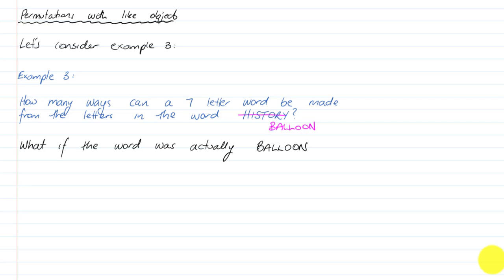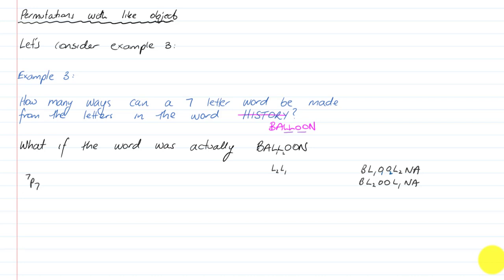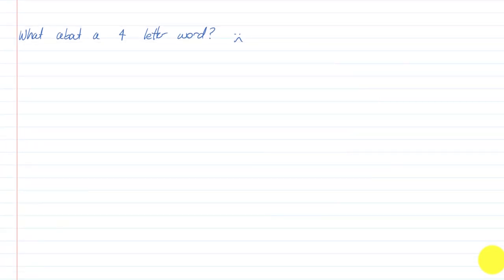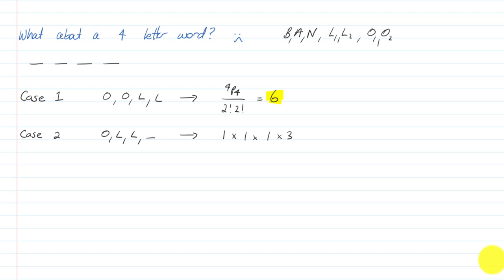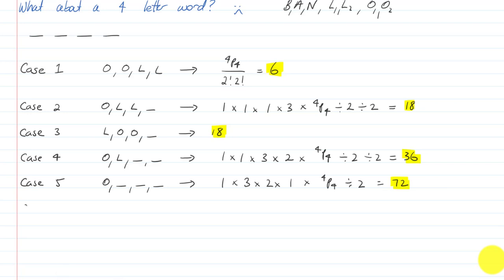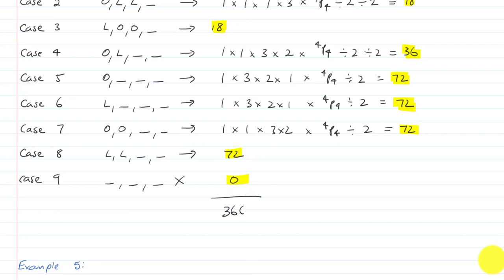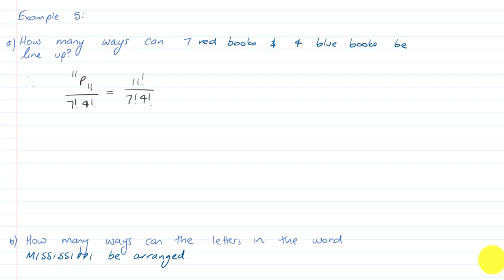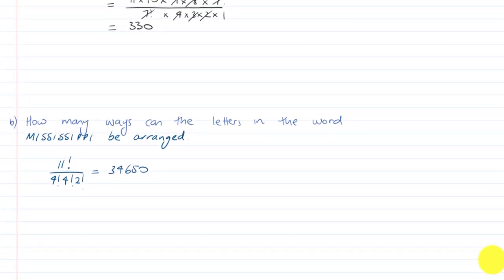Specialist Mathematics - U1T1V7 - Permutations with like objects (SC)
In this video we consider some situations where there are identical objects on screencast.